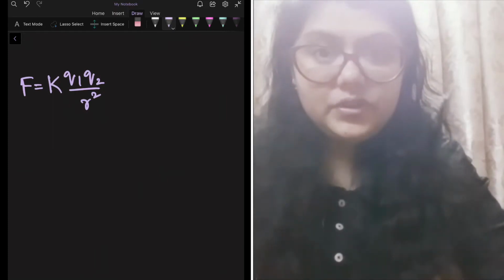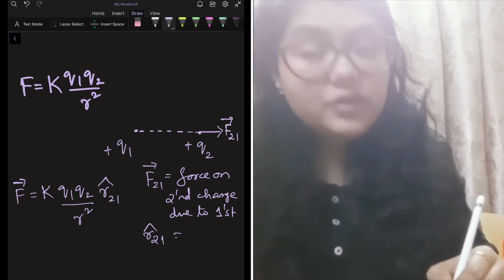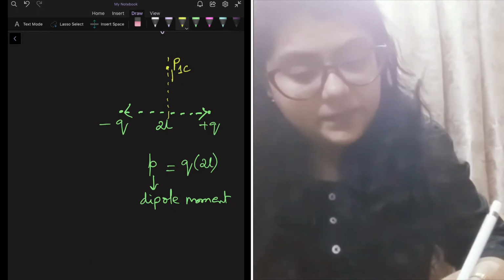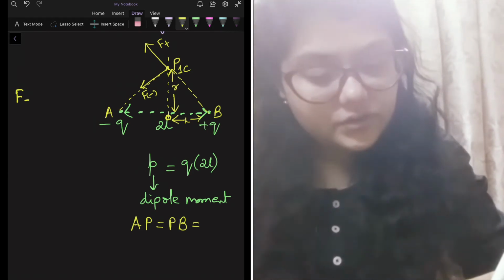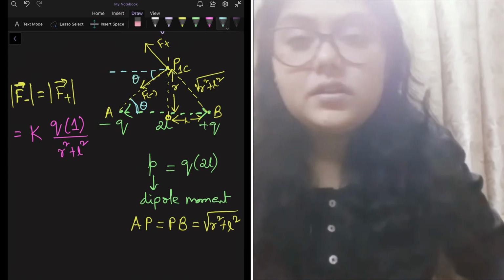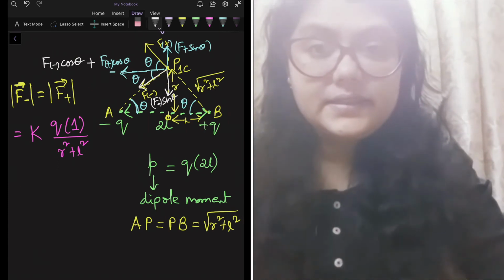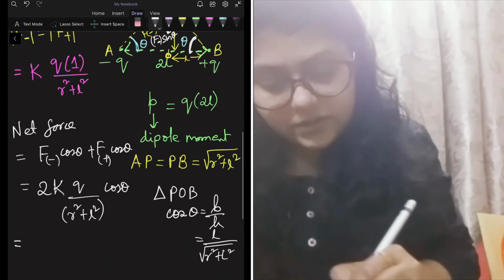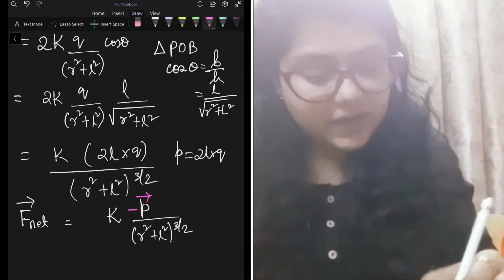Calculation of force on a charge due to a dipole | CBSE | ISC| NEET| IIT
We are  educators from Science and Engineering background, having  several years of (PHYSICS and MATHEMATICS)  teaching experience. ONLINE and OFFLINE. Our focus is to make these subjects SIMPLE and EASY with step by step explanations and with the help of special aids so that even the WEAKEST student grab the concepts. We provide 1 to 1 personalized lessons also with doubt clearing and practice sessions. The lectures  are meticulously delivered to built strong concepts for CBSE or ISC, ICSE Exams.One can also enroll for Medical, Engineering and other competitive exams.
If you are in class 9, 10,11 or 12 then this is the correct platform for you.
Support for Physics Practicals/ Labrotary work is also provided.
Place- Central Kolkata.